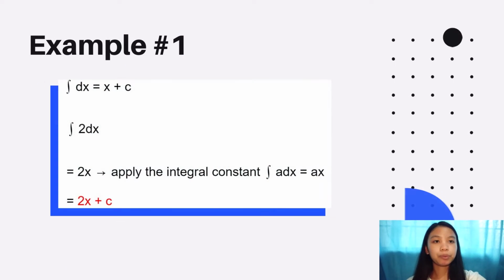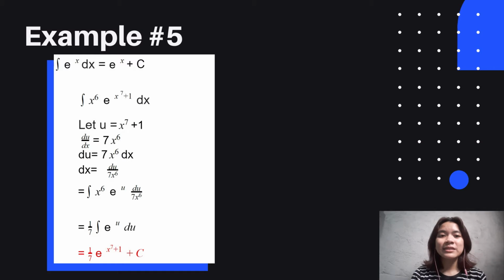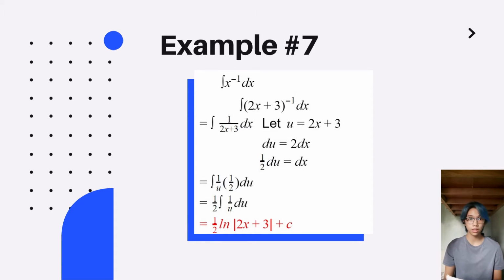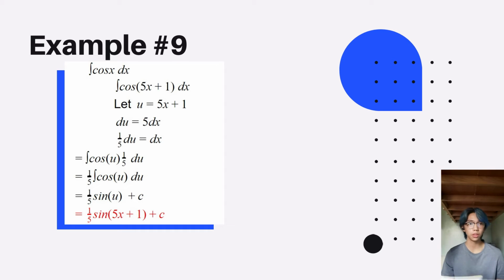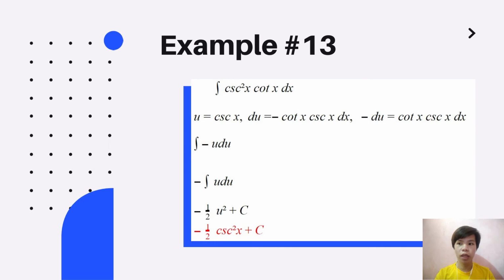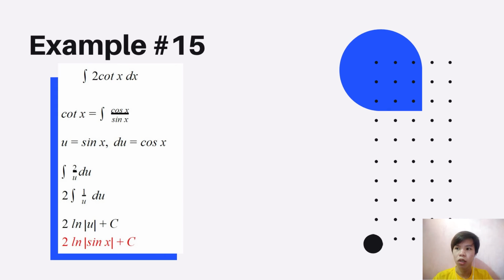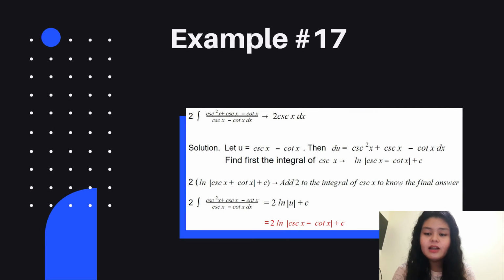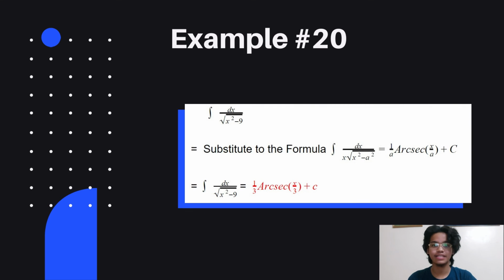Week 2: Integration by Substitution